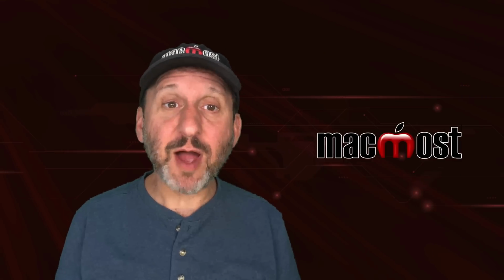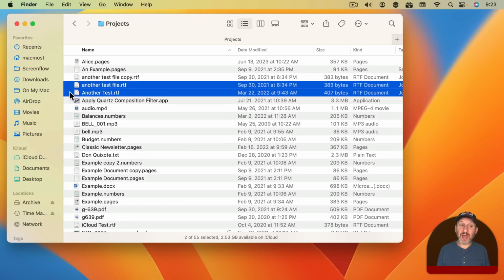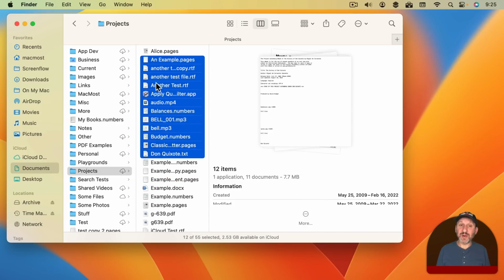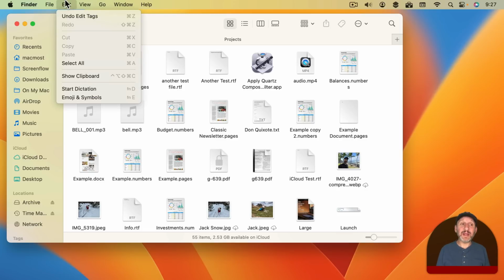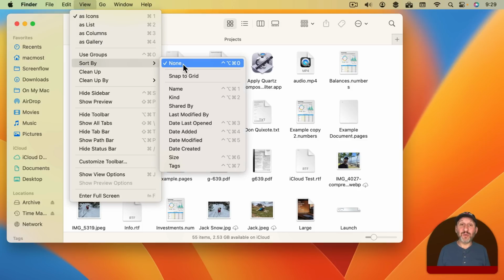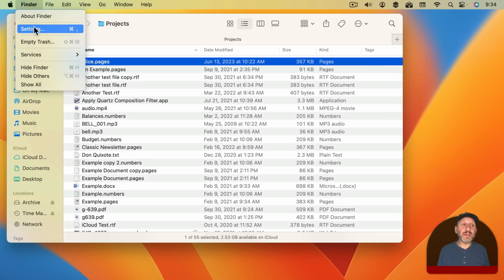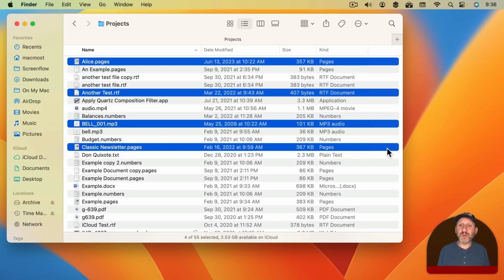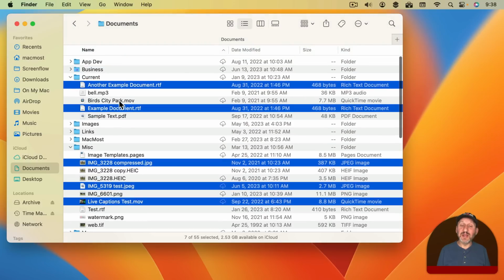10 Ways To Select Multiple Files On Your Mac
You can use a variety of different techniques to select multiple files in the Finder. You can use the Command or Shift keys to select files or ranges of files. You can also drag to select and use the keyboard in various ways.

00:00 Intro
00:44 1. Select Multiple Files With the Command Key
01:16 2. Select a Range With the Shift Key
01:32 3. Select a Range By Dragging
01:56 Combining Methods
02:19 4. Select Multiple Ranges
02:54 Column View
03:11 Icon View
03:52 5. Drag a Rectangle In Icon View
04:25 6. Select All With Command+A
04:50 7. Select a Range With Just the Keyboard
05:24 8. Keyboard Selection In Icon View
06:36 9. Another Keyboard-Only Selection Method
09:21 10. Select Files In Different Folders